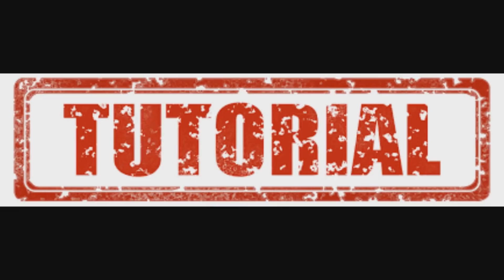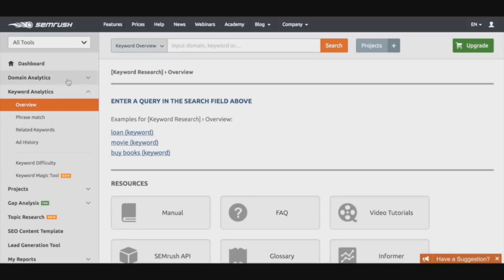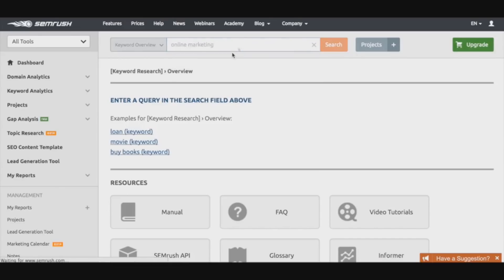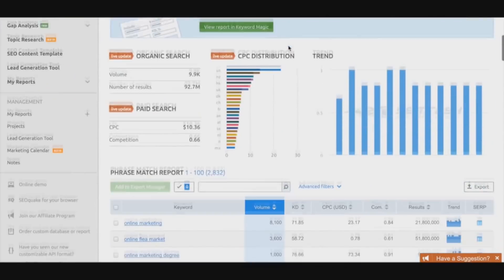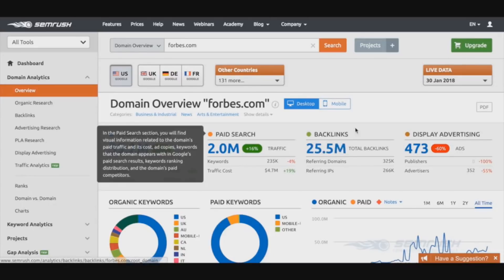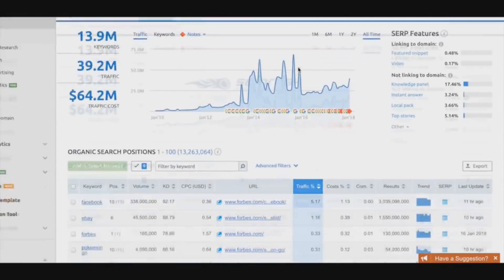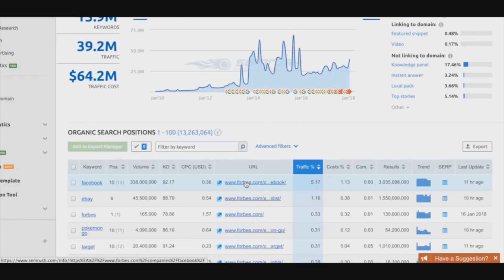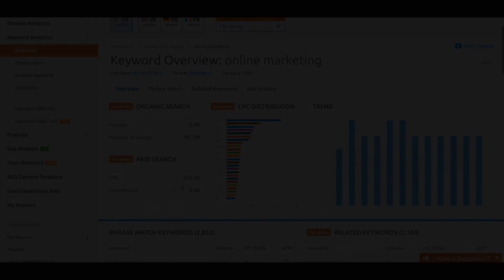SEMRush Review & Tutorial - How To Do Keyword Research 2019 Guide (Sem Rush SEO Tool)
Keyword Research SEM Rush review & tutorial 2019 - Best Keyword Research Tool - Easy SEO Link Building - Start an SEO Consulting Business

This Semrush guide and semrush review teaches you how to do keyword research in 2019. The video is a "SEMrush review" for Seo consultants.

This video is for beginner SEO Consultants who want to learn an easy and effective way to do keyword research.

Particularly one of my favourite tools to use is SEM Rush. A lot of SEOs don't really know the power of SEM Rush so in this video I show you a few ways to use this powerful software.

(Full disclosure: I am an affiliate for this company, which means if you use the above link to give it a trial run, I do earn a small commission, at no extra cost to you. Thanks in advance if you do choose to go through the link above)

Hope you found value in this semrush review!